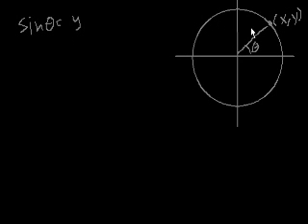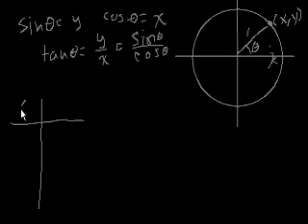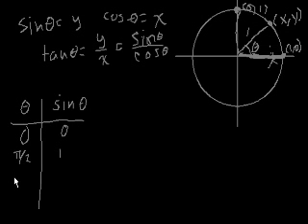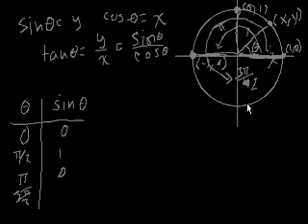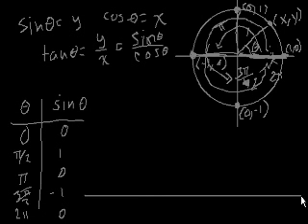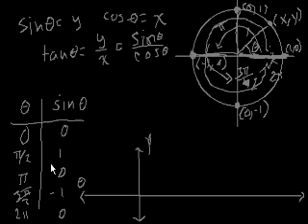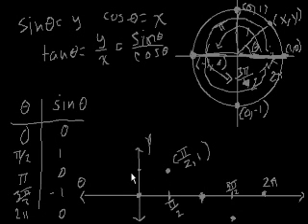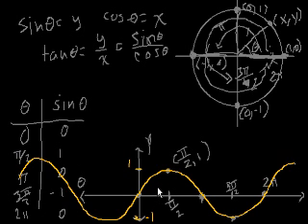Graph of the sine function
Using the unit circle definition of the sine function to make a graph of it.